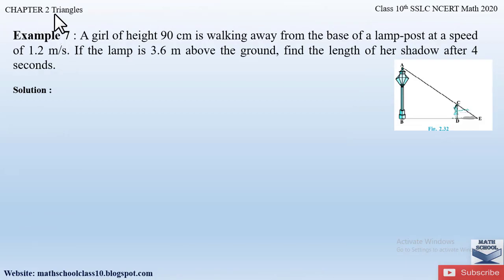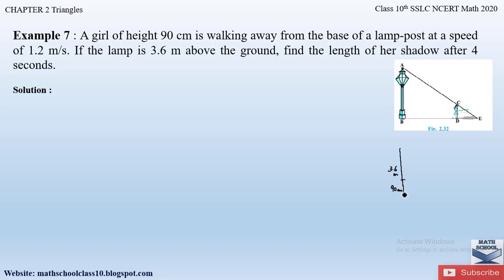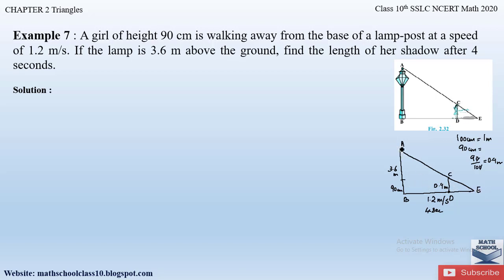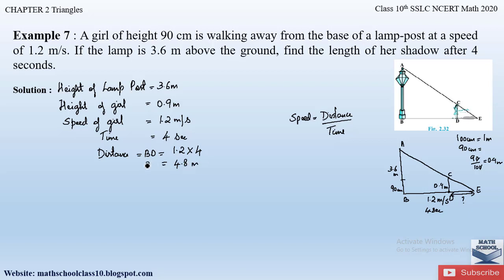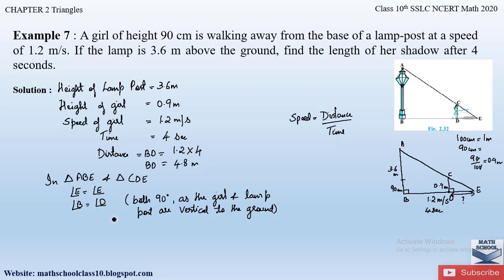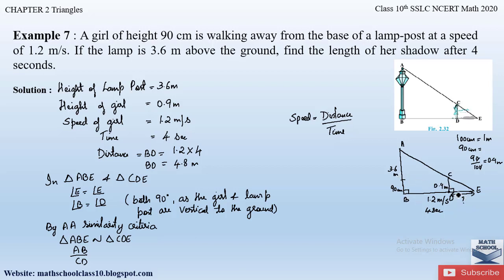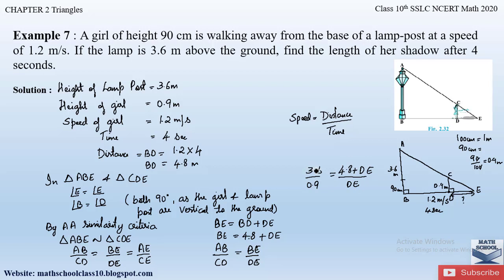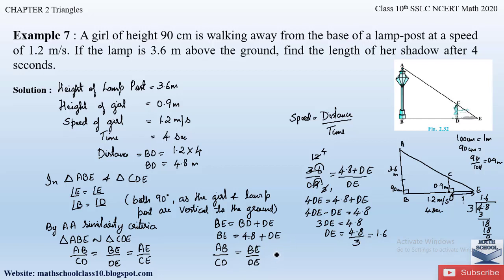Triangles | class 10 chapter 2 Example 7 | Karnataka Board SSLC NCERT Math 2020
In this video I will be covering chapter 2 Triangles Example 7 . Hope you will take advantage of this video to understand and learn the Problems easily.

 chapter 2 Triangles -Example 7